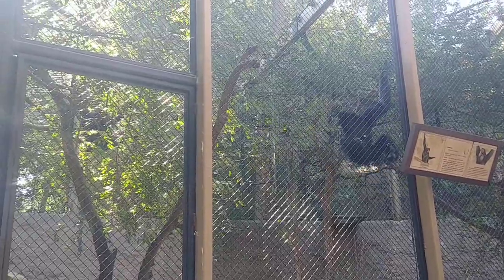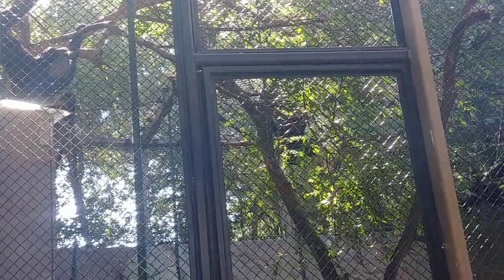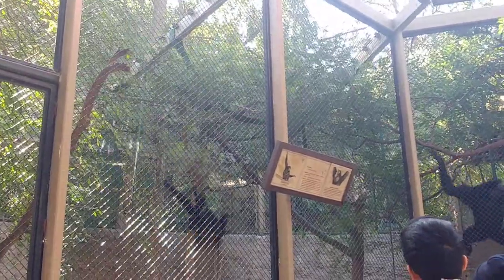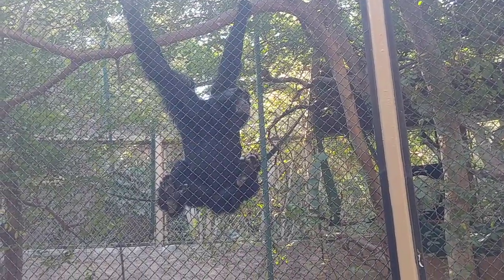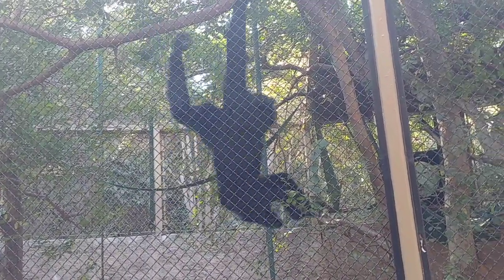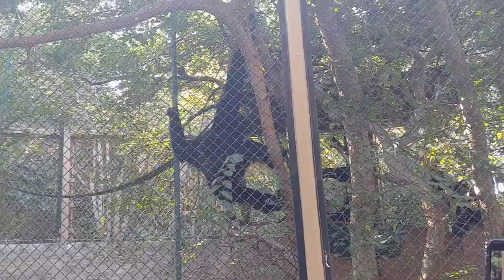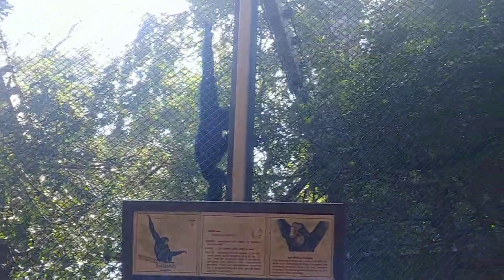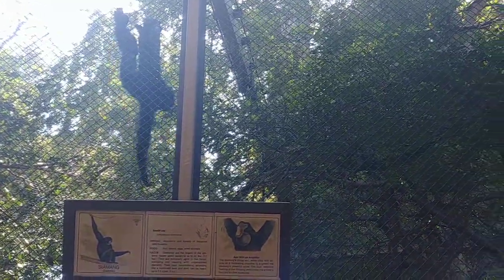Siamang Gibbons Howling at L.A. Zoo!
I wonder what they are saying...😯